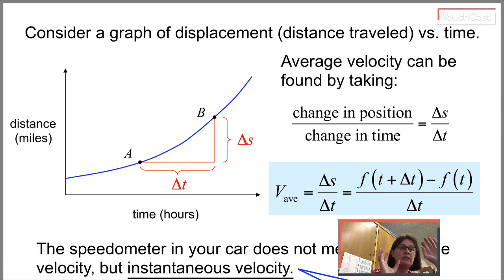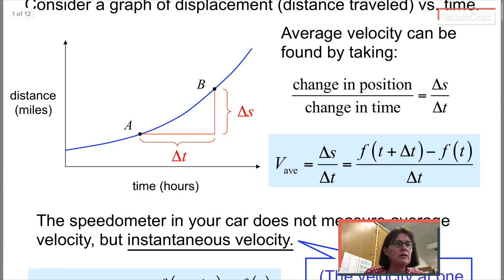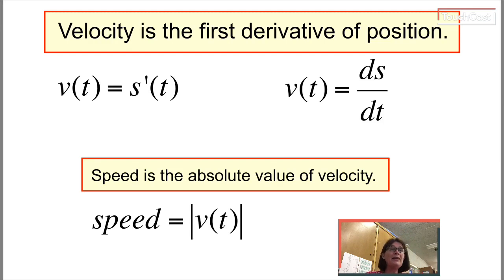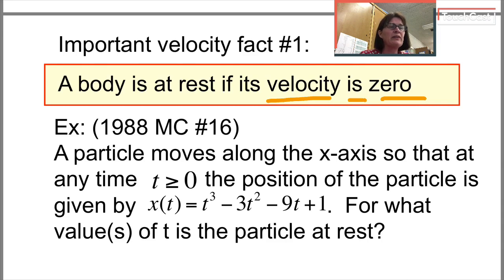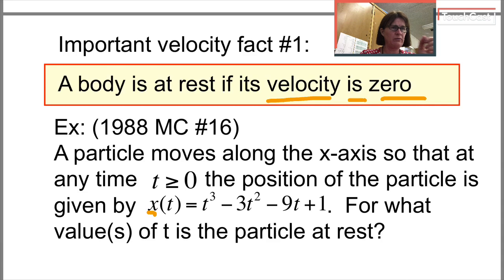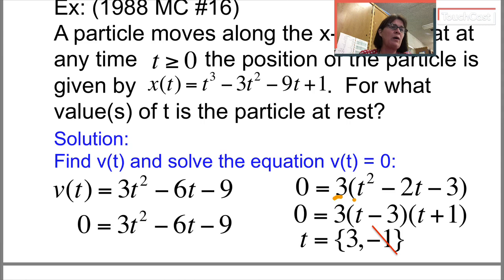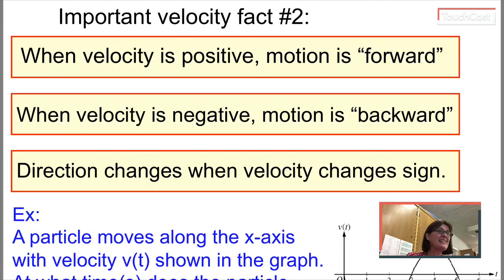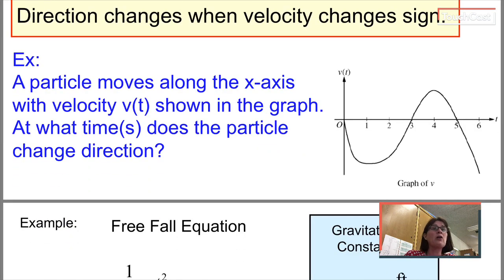3.4 Velocity and Other Rates of Change, video 1